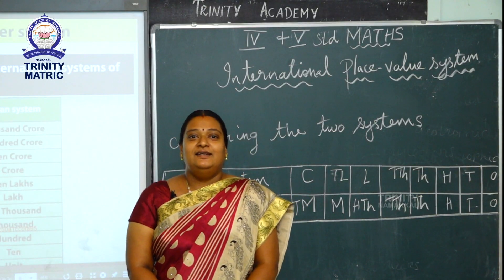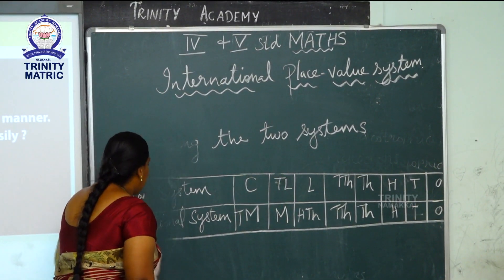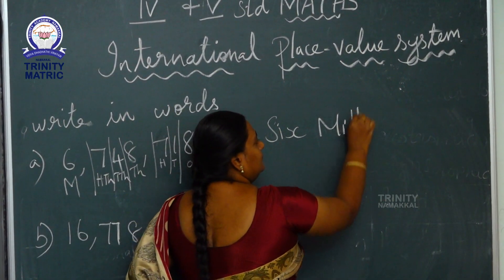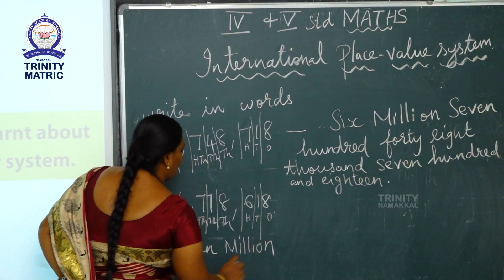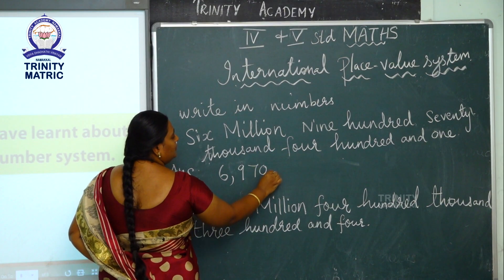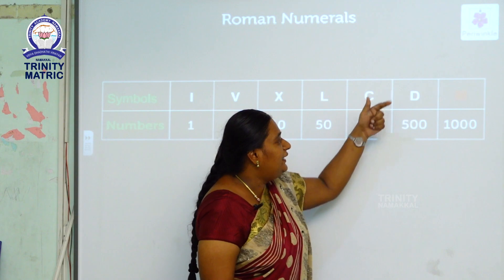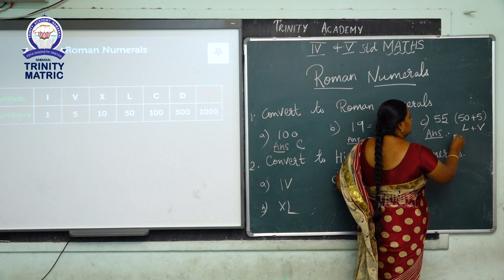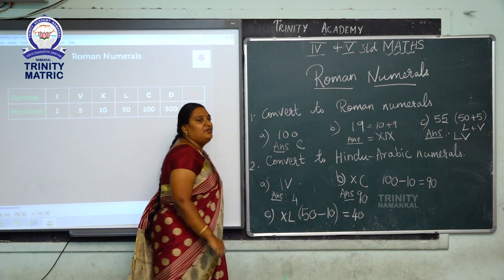IV AND V STD MATHS INTERNATIONAL PLACE VALUE SYSTEM